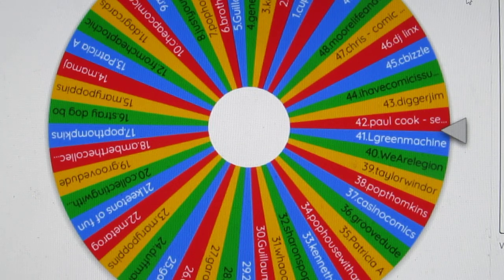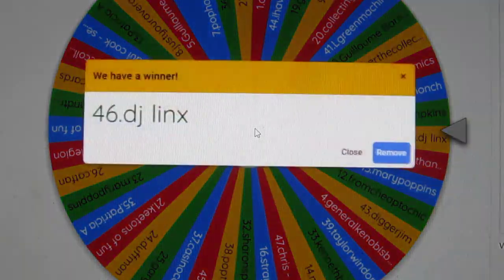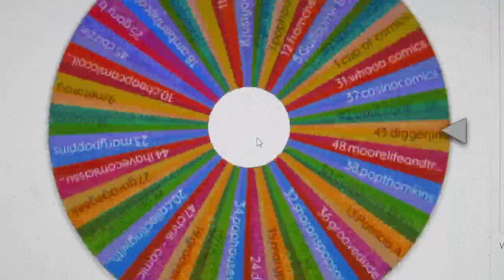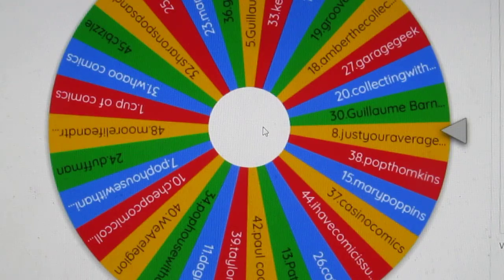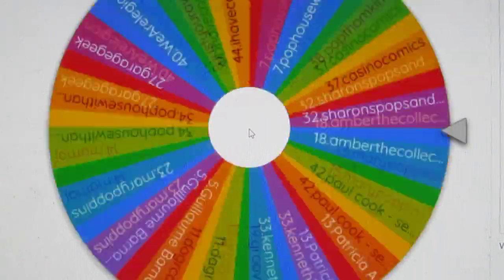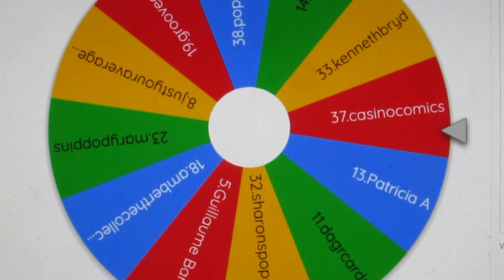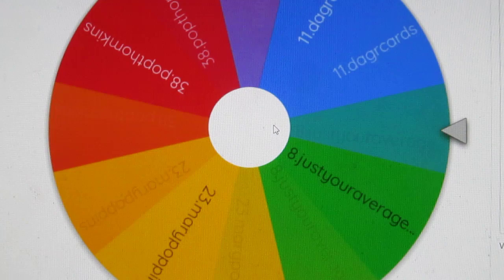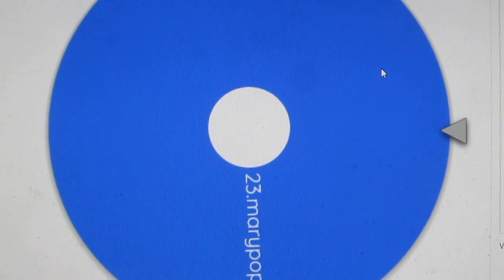HOLIDAY GIVEAWAY #12 - THE GRAND FINALE AND WHO WILL WALK AWAY WITH THE GRAND PRIZE ?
welcome, adventurous ones. this is it, the final video of the holiday giveaway. the grand finale if you will and the prize is the mcfarlane dc multiverse gold label amazon exclusive batman 89 batmobile with michael keaton batman.

whol will take the grand prize ? watch to find out.

thank you again for making this year an awesomely adventurous one for me. we have had some good reviews and unboxings, lots of laughs and some heart break. but, we made it through 2023 and it was all thanks to you, my adventurous ones who not sub to the channel but, support and enjoy all of the content coming to you.